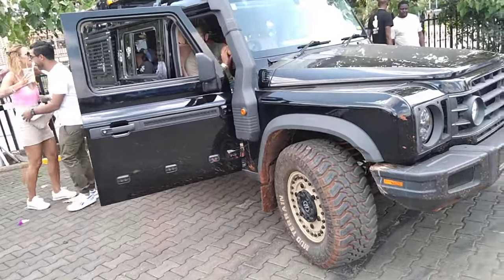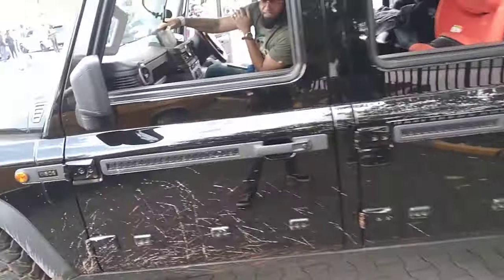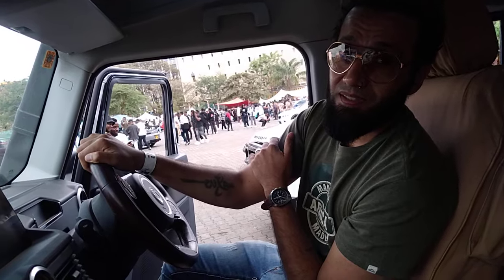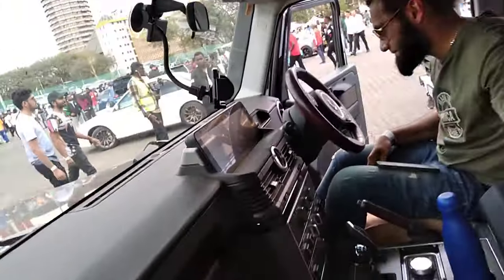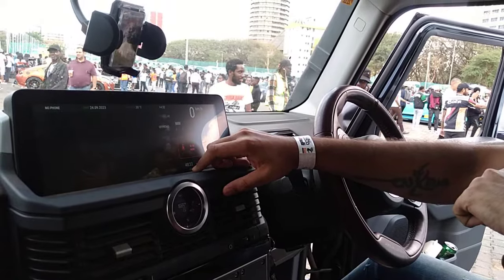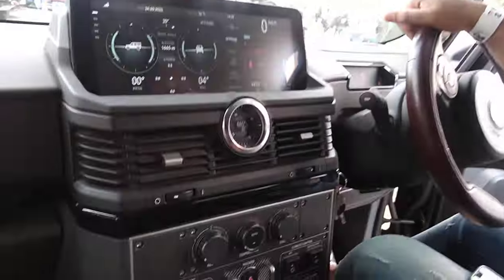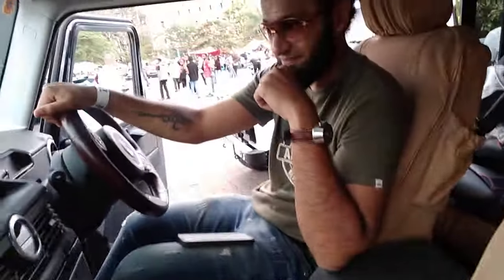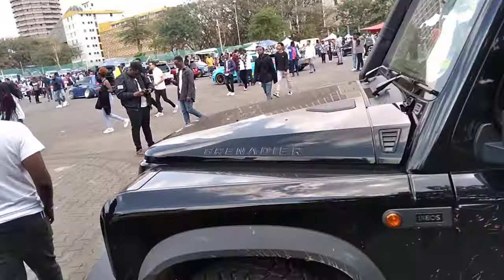INEOS GRENADIER TRIALMASTER (1st OUTSIDE EUROPE) IN KENYA